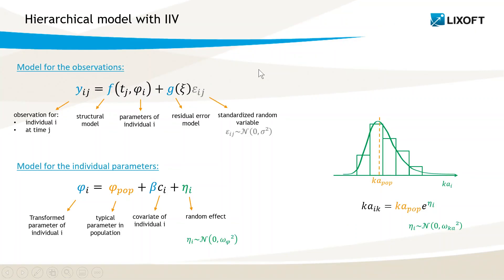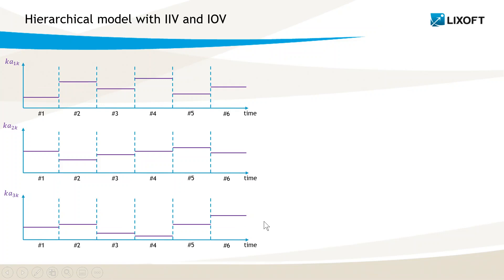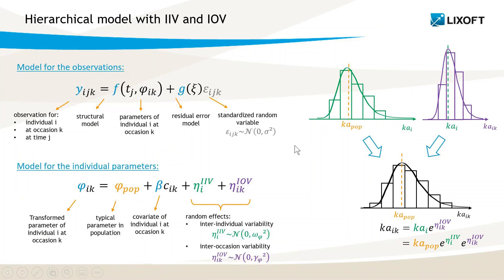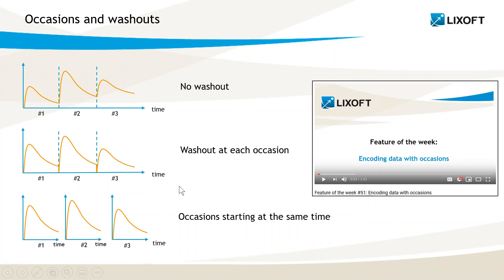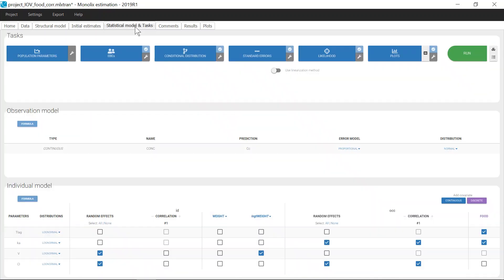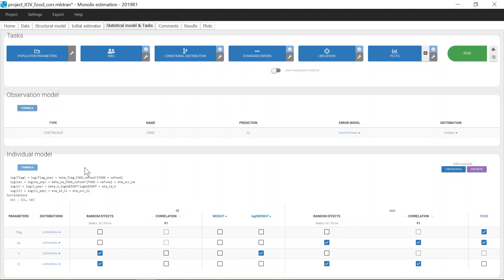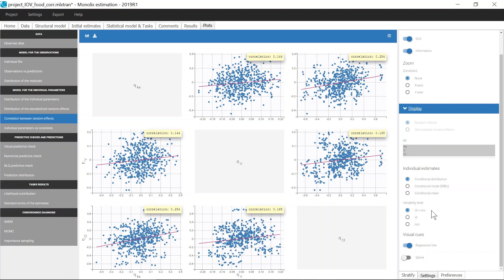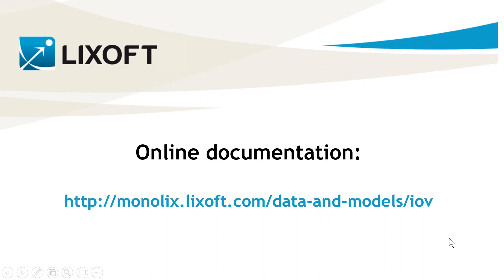Feature of the week #64: Inter-occasion variability in Monolix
Mixed effects models can take into account several levels of variability. This video shows how models combining inter-individual variability and inter-occasion variability are set up and diagnosed in Monolix.